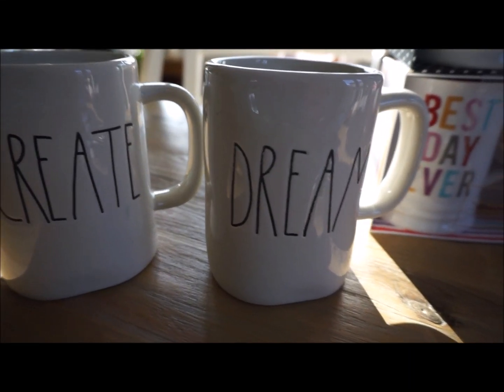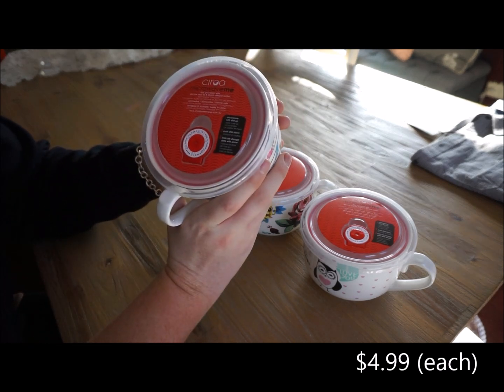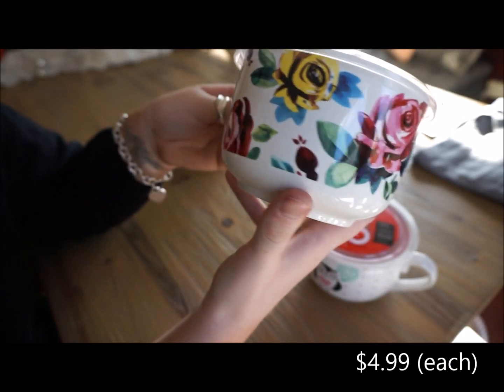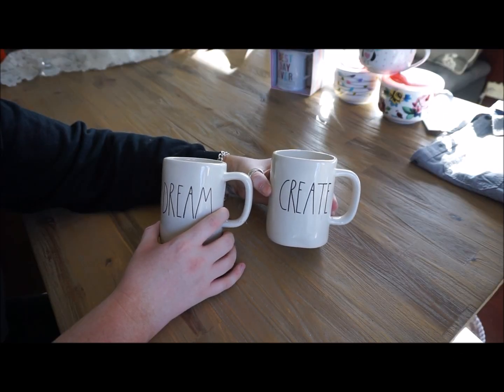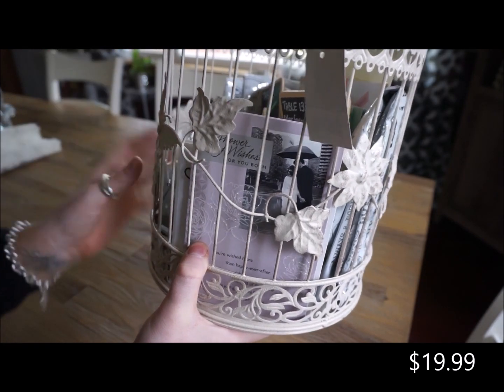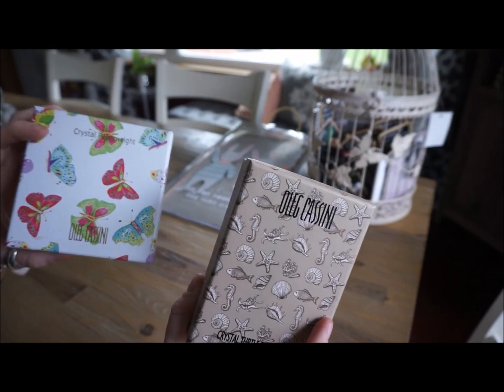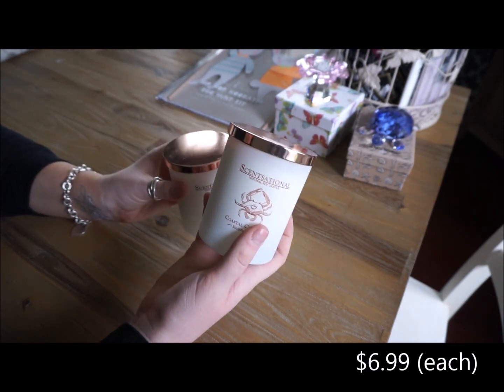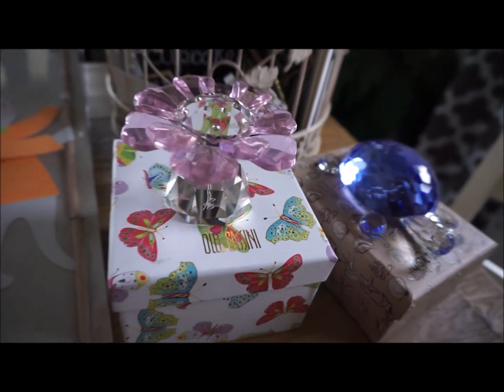Home Goods Haul - Getting Spring & Summer Ready!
Hey guys! I am obsessed with all things lifestyle - home decor, home organization, fashion, family, planning my wedding (on a budget), and starting a fitness journey, and I want my channel to be based around just that!
I would love to share my tips, tricks and secrets to leading a productive and stylish life, while adding a bit of sparkle to every aspect of ourselves.

Home Videos:
1) D.I.Y. Kitchen Cabinet Lighting: A Warm Ambiance
2) Home Tour: The Man Cave
3) Updating Furniture: New Paint & New Hardware!
4) Spring Clean & Declutter with Me!

Wedding Videos:
1) DIY Tiny Bows
2) Bridal Party Gift Ideas
3) Wedding Binder Review
4) DIY Wedding Centerpieces
5) DIY Painted Wine Bottles - Wedding Decor

Haul Videos:
1) Target Haul
2) Home Goods Haul

Review Videos:
1) Erin Condren Set Up
2) Cize Review
3) Essential Oils

Favorite Videos:
1) My Essential Beauty Products: A Collection
2) March Lifestyle Favorites

Random Videos:
1) What's in My Purse
2) My Favorite Smoothie Recipe
3) My Coffee Mug Collection
4) How I Curl My Hair